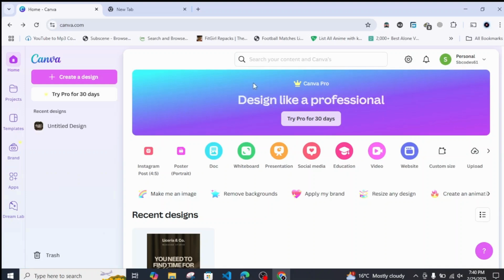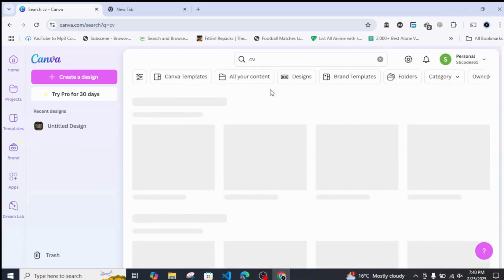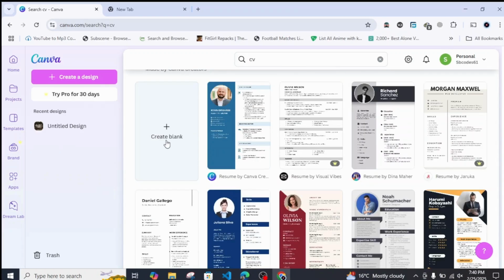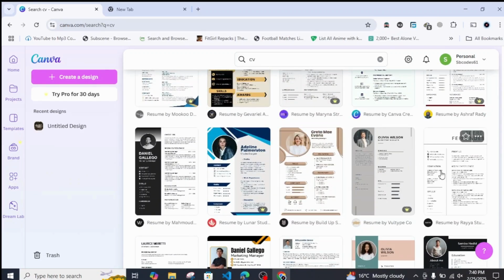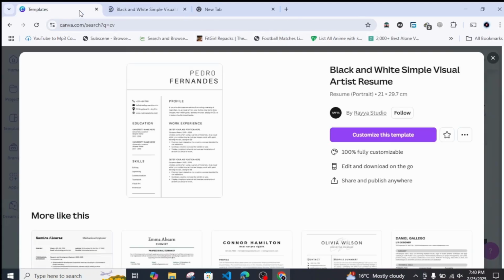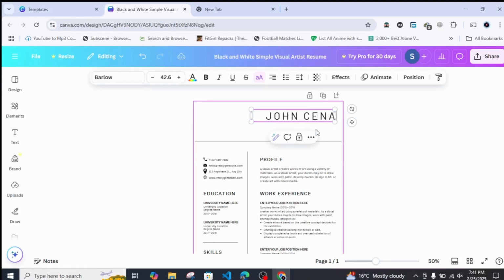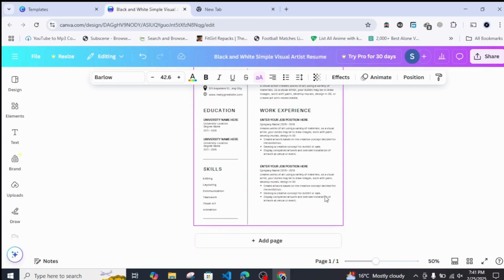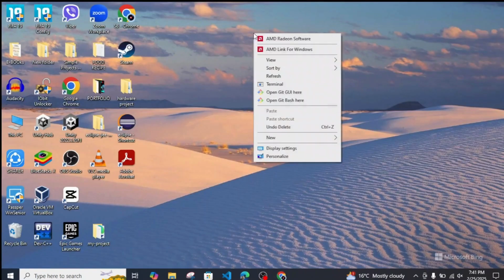How to Create a CV Using Canva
Learn how to easily create a professional CV using Canva in this step-by-step tutorial. Whether you're building your resume from scratch or want to customize a template, this guide will show you how to create a standout CV with Canva's easy-to-use tools.

In this video, you'll discover how to create a CV using Canva, how to write a compelling resume, and how to make a personalized resume design that suits your career.

0:25 Step 1: Setting Up Your Canva Account
0:50 Step 2: Choosing the Right Resume Template
1:30 Step 3: Customizing and Finalizing Your CV